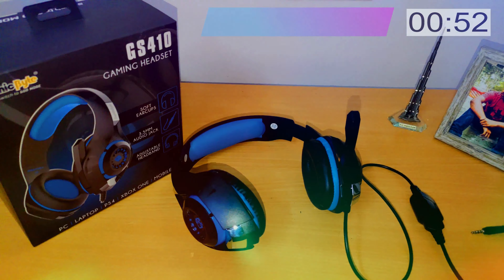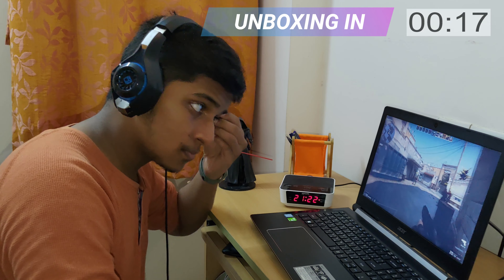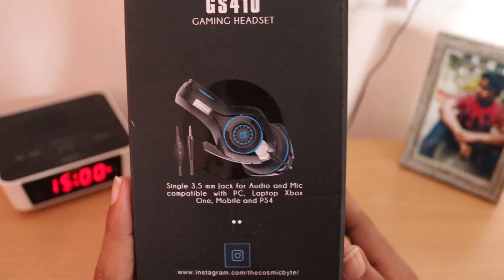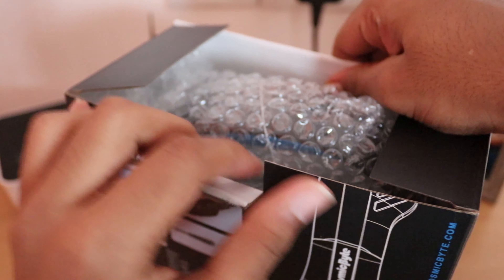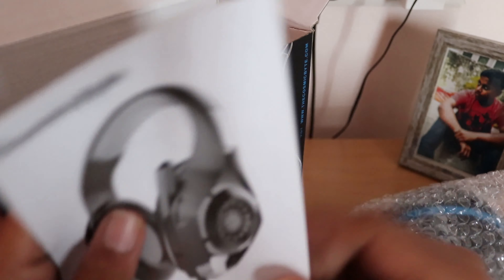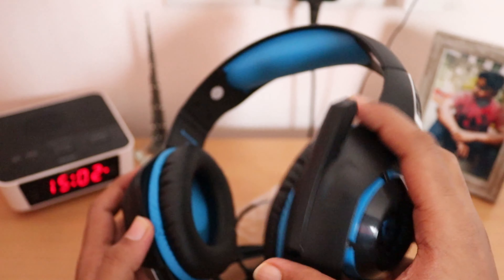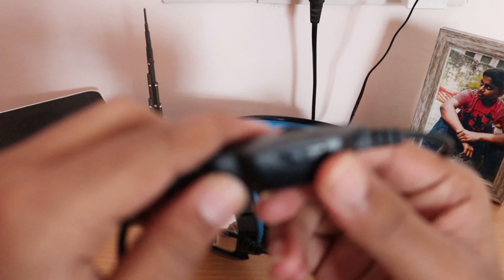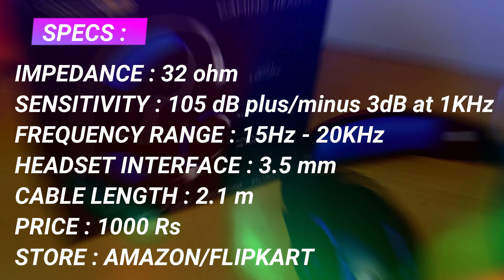Cosmic Byte GS410 Gaming Headphone Unboxing & Review 🔥 Best Gaming Headphones Under 1000 R.s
Hi guys this is Aakhash here posted a video on unboxing and reviewing of the best gaming budget headphones in India which is CosmiByte GS410...